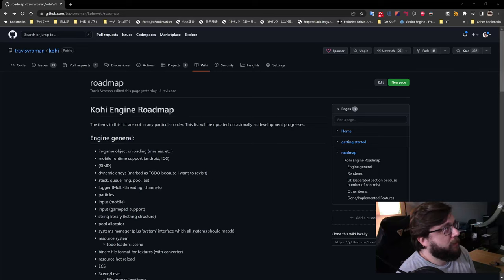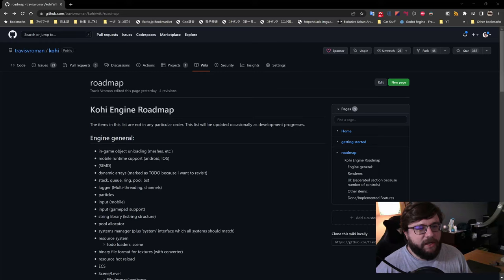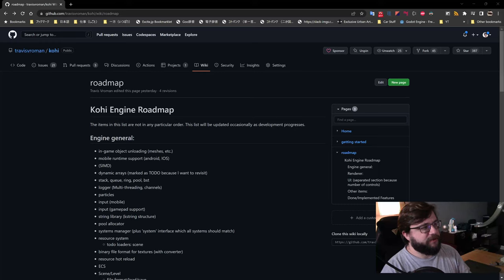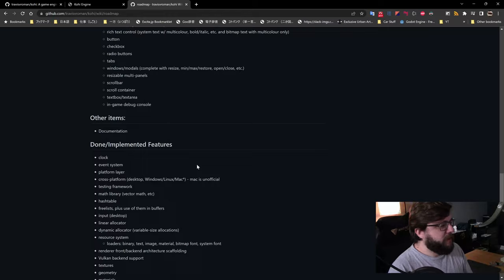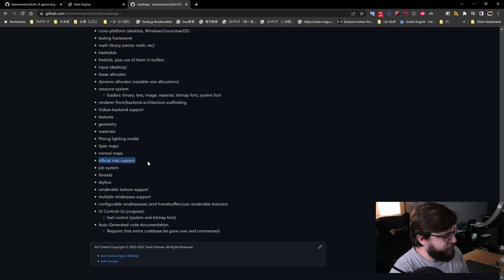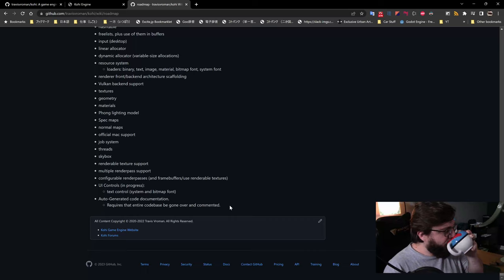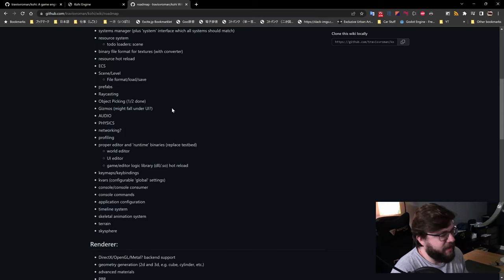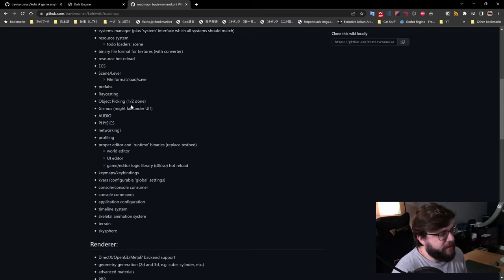2023 Roadmap and Adding a Developer Console to my Game Engine (Kohi Ep. 81)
Archive of live development stream on Twitch (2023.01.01) where I review the roadmap for 2023 and create a developer console in the game engine.